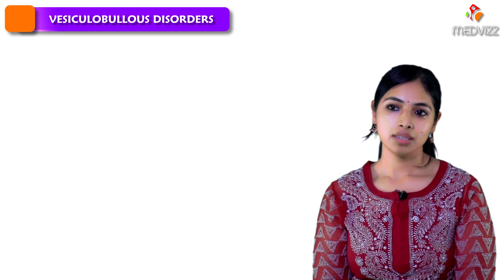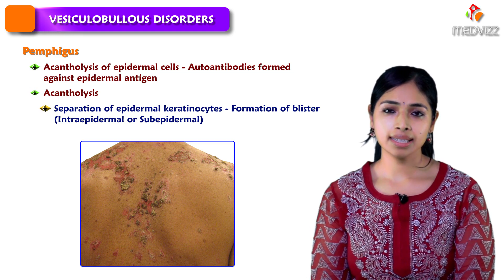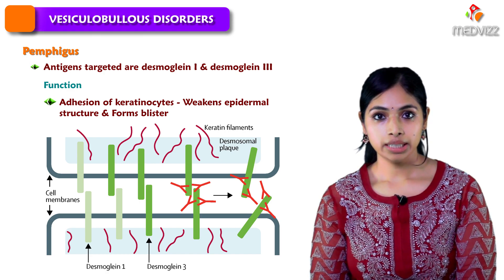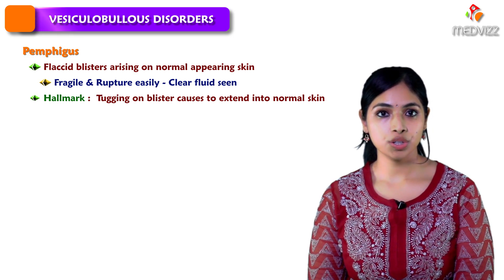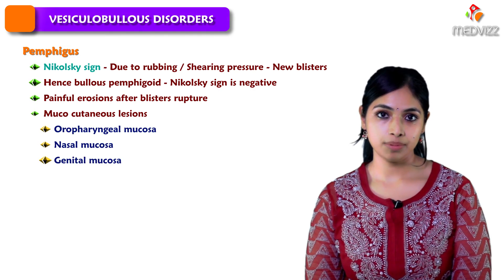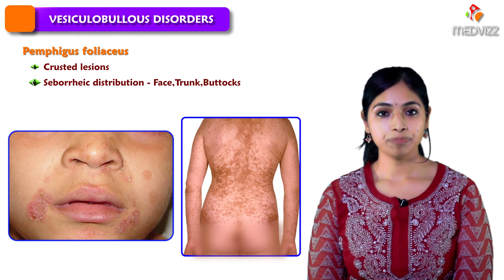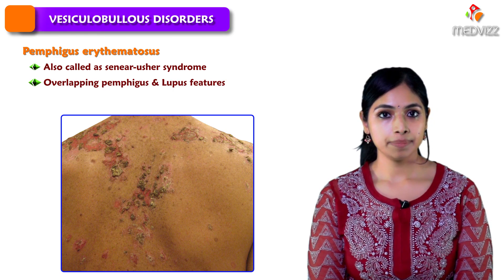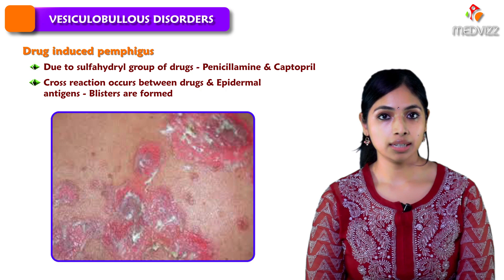Vesiculobullous disorders (Clinical essentials): Dr. Aashritha yerneni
The autoimmune blistering diseases have a dramatic clinical presentation and are significant diseases with substantial morbidity and mortality.

The diseases can be split broadly pathologically into intraepidermal (pemphigus) and subepidermal (pemphigoid, dermatitis herpetiformis, and others) groups, the former being characterized by pathogenic autoantibodies to desmosome components, and the latter by pathogenic antibodies to proteins of the basement membrane zone adhesion complex that link the epithelium/epidermis to the underlying mesenchyme/dermis (or genetic mutations of the same proteins). There are concomitant differences in clinical presentation, e.g. blistering lesions present in the subepidermal bullous diseases tend to be less easily ruptured than those observed in intraepidermal bullous diseases.

Examples of vesiculobullous diseases include:

Infectious: (viral)
Herpes simplex
Varicella-Zoster infection
Hand, foot and mouth disease
Herpangina
Measles (Rubeola)

Immunobullous:
Pemphigus vulgaris
Pemphigoid
Dermatitis herpetiformis
Linear immunoglobulin-A disease (linear IgA disease)

Genetic:
Epidermolysis bullosa